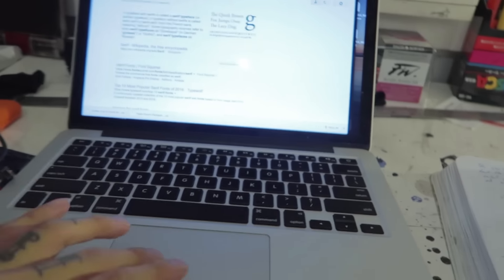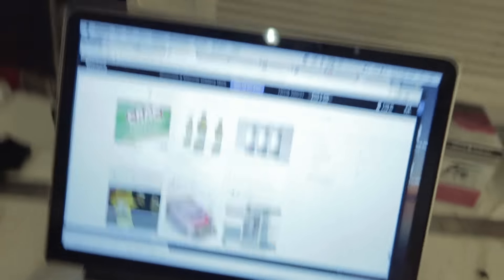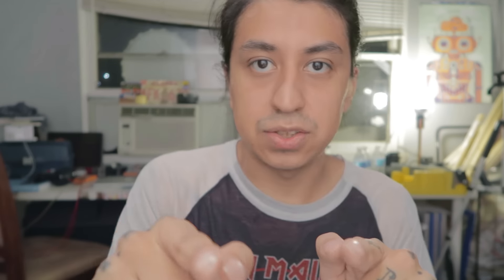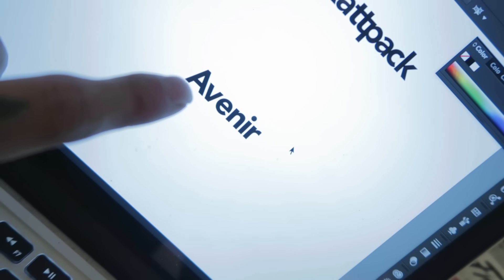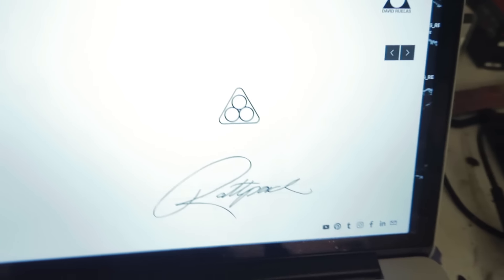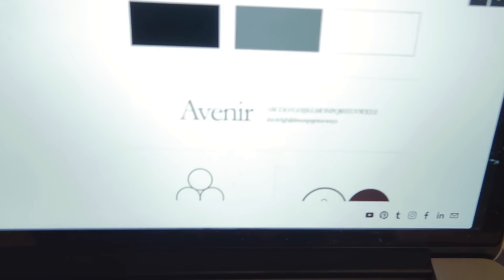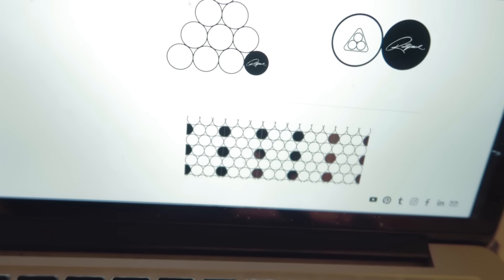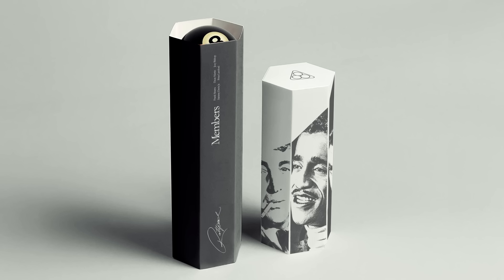HOW TO DO PACKAGE DESIGN